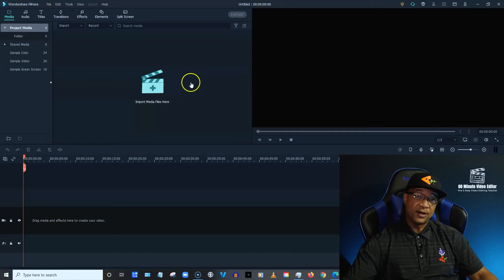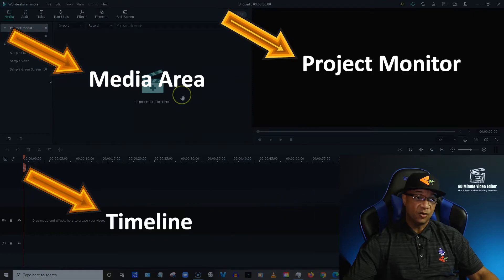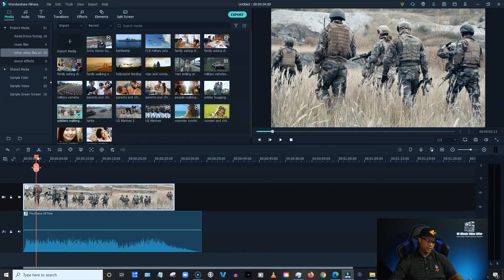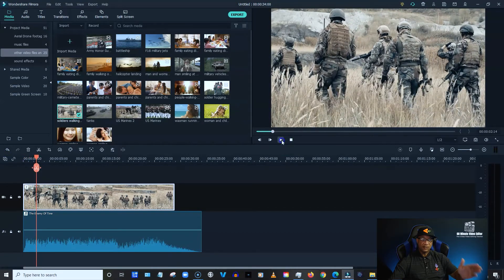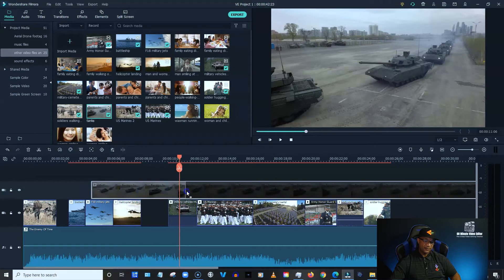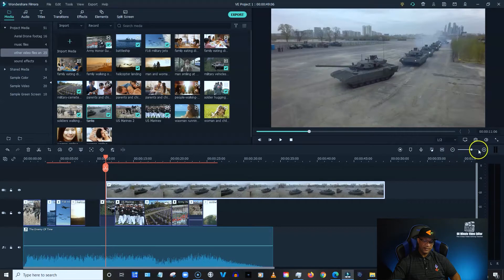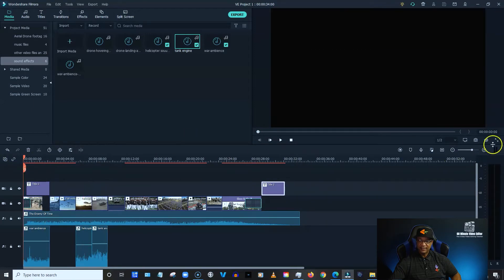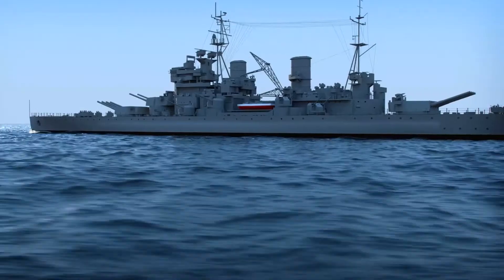Video Editing Timeline Example from 60 Minute Video Editor